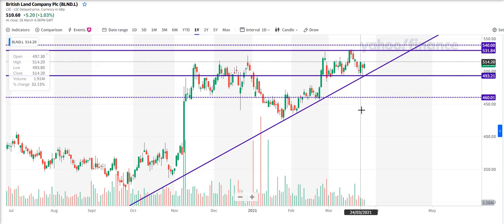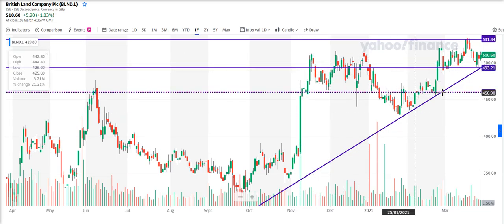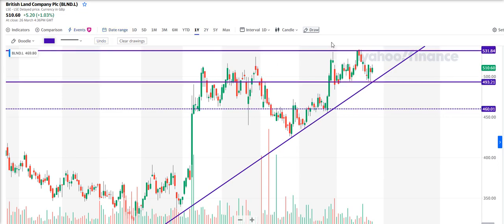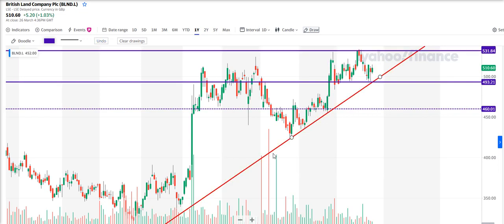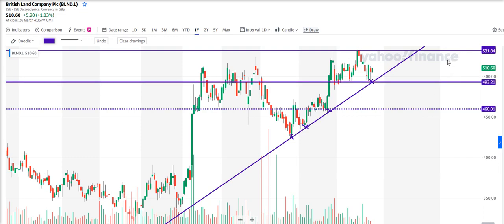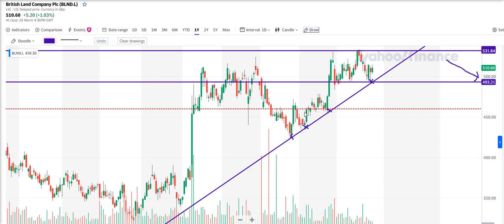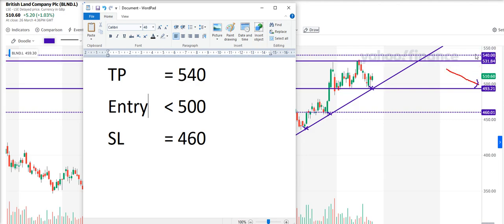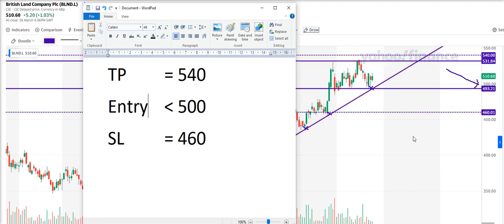S1:E53 - BLND.L - British Land Company Plc - Stock Trade Alert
British Land Company Plc (BLND.L) is a stock to buy.

I have explained the technical detail behind why I think this could be a good stock to diversify my portfolio for the longer term. This is a technically sound setup that offers a low risk entry and exit point.

I AM NOT A FINANCIAL ADVISOR. IF YOU DECIDE TO ACT UPON THE INFORMATION PROVIDED IN THIS VIDEO THAT IS YOUR DECISION. YOU ARE RESPONSIBLE FOR ALL OF YOUR TRADING DECISIONS.